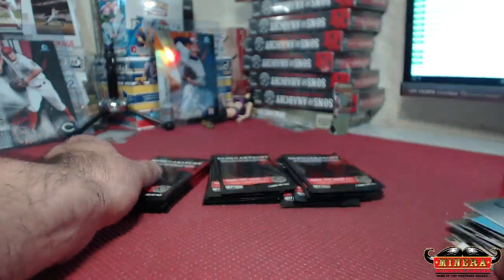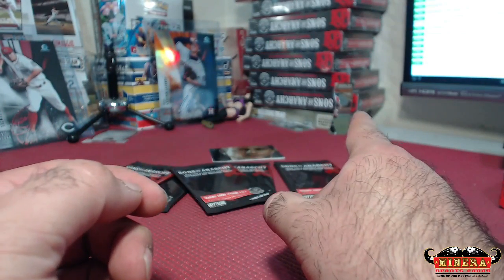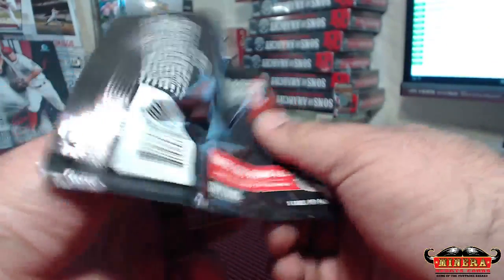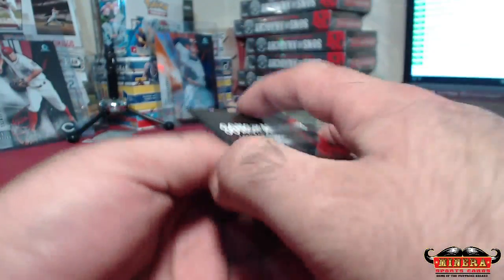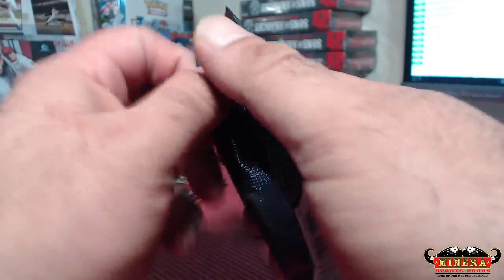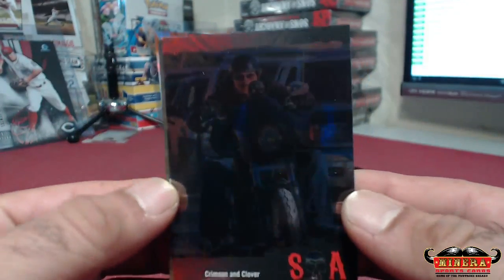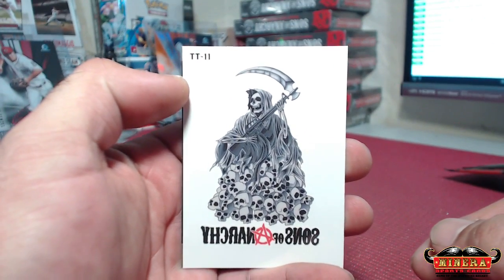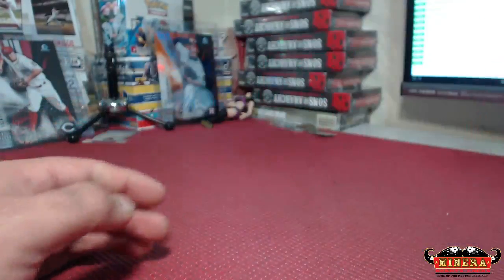patchautos~Cryptozoic Sons Of Anarchy Seasons 4 & 5 Hobby Box Break